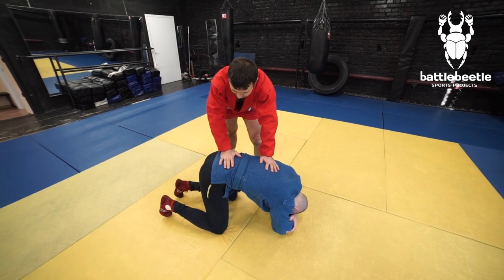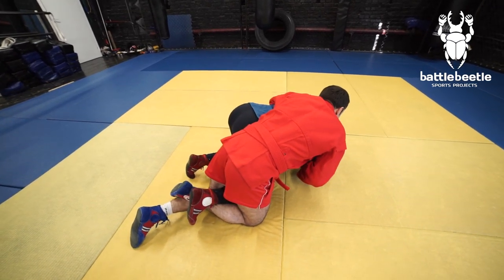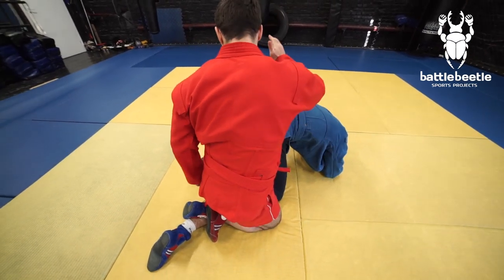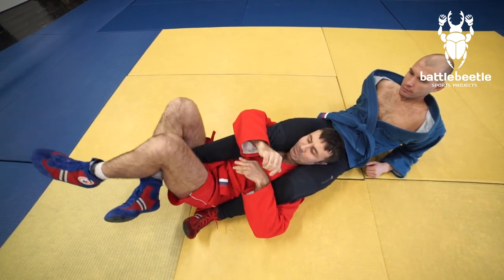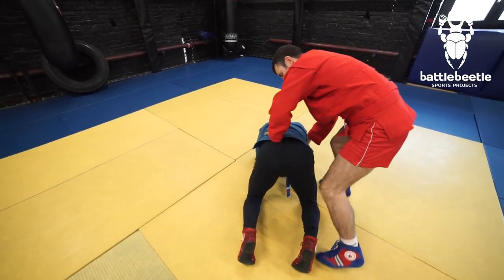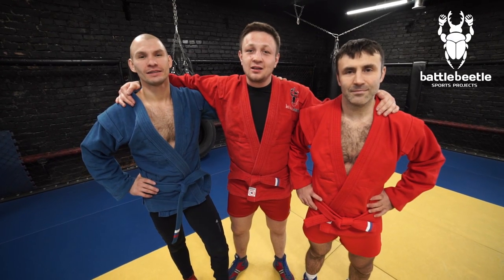MIND BLOWING FOOT LOCK YOU MAY HAVE NEVER SEEN - STAR TECHNIQUES # 25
A very rare yet legit Sambo foot lock with legs shown by Oleg Rochev. Oleg is the European champion, 2-times World Cup winner and 2-times World Championship Medalist. He represents the town of Krasnokamsk in Perm Krai, Russia, a signature spot on the World Sambo map.

WE ARE OPEN FOR COOPERATION AND LOOKING FOR THE PROJECT SPONSORSHIP!